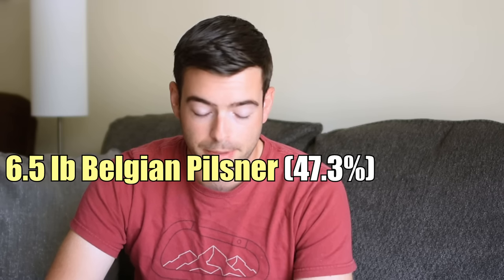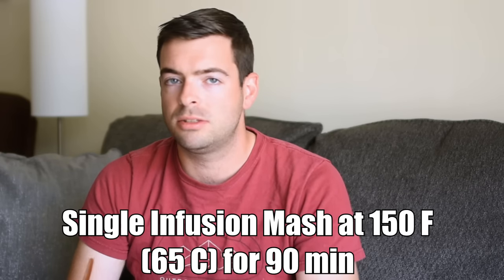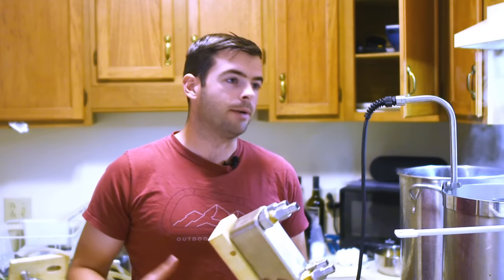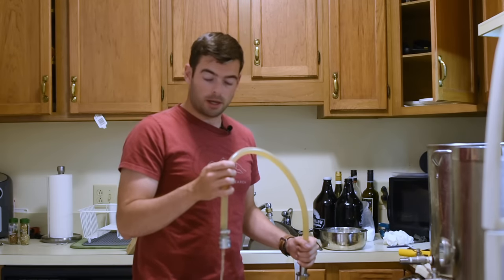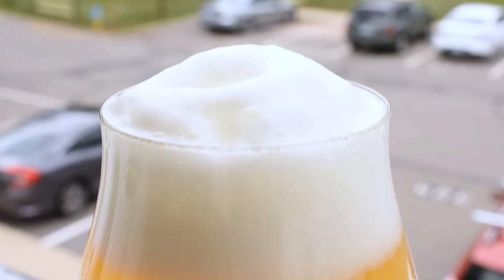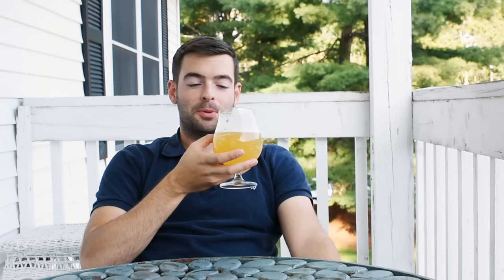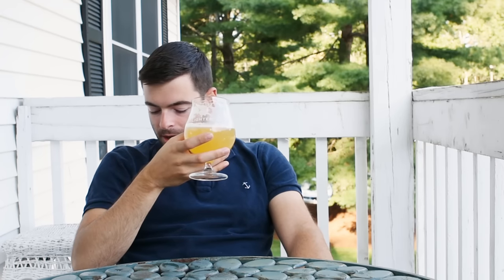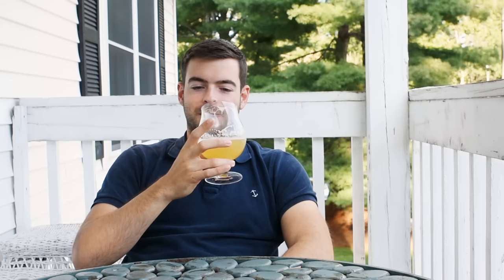WITBIER | How to Brew the BEST End of Summer Beer | Grain to Glass | Brewing with Spices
In this video, I brew a classic Belgian-Style Witbier, or bier blanche with coriander, orange peel and cardamom. This turned out incredibly good, and is actually one of the oldest styles of beer which draws its heritage back to a time before hops were used for bittering beer, and spices and herbs were used instead. This beer was awesome, super creamy and with a lovely spice character of bright citrus, zesty coriander and an exciting cardamom flavor that bridged the gap between those two flavors. It had an interesting basil/rosemary note as well. I just wish it was a little paler.
Recipe for 5.5 gallons, your efficiency may vary:

"The Silk Road"

5.7% ABV          13 IBU

6.5 lb Belgian Pilsner (47.3%)
6.5 lb Flaked Wheat (47.3%)
0.75 lb Flaked Oats (5.4%)
1 lb Rice Hulls

Mash at 150 F (65 C) for 60 min

Water (ppm): Ca: 54, Mg: 10, Na: 65, SO4: 105, Cl: 123, HCO3: 36

60 minute boil
60 min - 1 oz (28g) Tettnang (4.6% AA)
5 min - 10g Crushed coriander Seed, 1.5 oz (35g) Fresh Orange Zest, 3g Green Cardamom Pods

OG: 1.053

1 packet of 3944 Belgian Witbier pitched without starter

Ferment at 68F ramping up to 72 F (18-22 C) for 10-14 days

FG: 1.010
0:00 Introduction and welcome
0:57 Style description and approach
03:10 Recipe
07:25 Mash
9:29 Boil
11:14 Fermentation plan and yeast pitch
14:23 Fermentation follow up
15:57 Pour and tasting